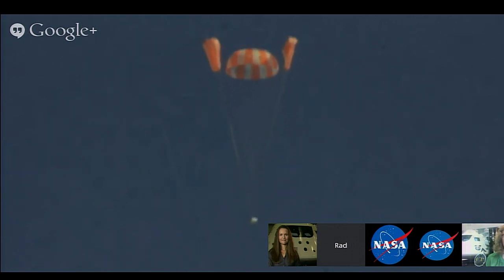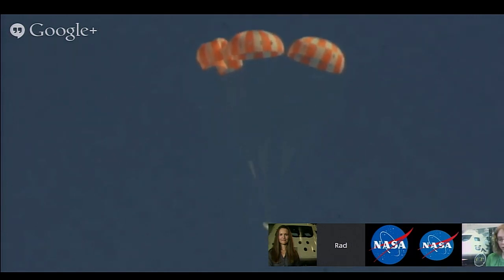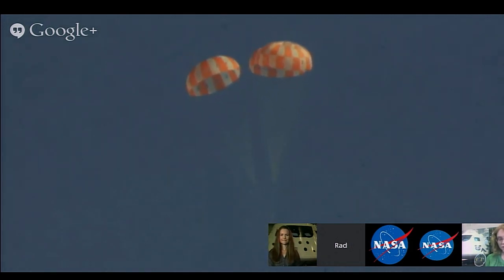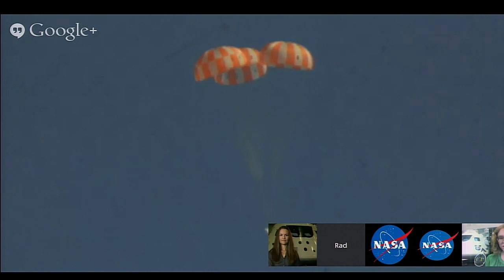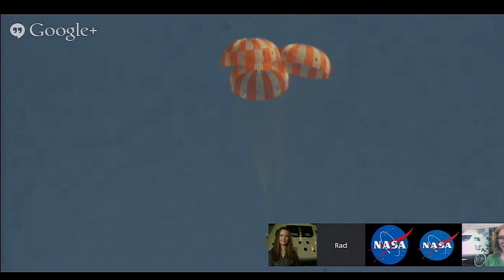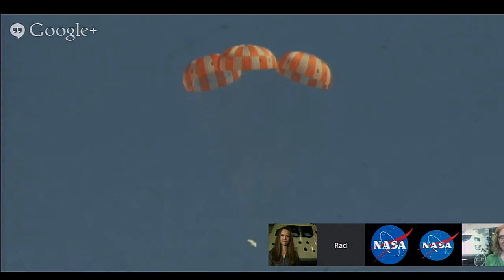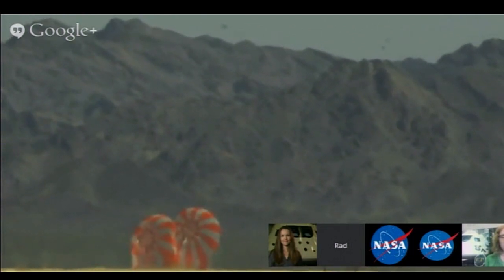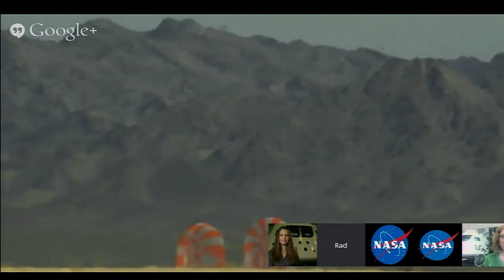The most complex Orion chute test, yet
The most recent test of the Orion spacecraft's parachute system was shown during a NASA Google+ Hangout. An Orion test article was pushed out of a C-17 aircraft 35,000 feet above the Army's Yuma Proving Ground in Arizona. Of the 17 parachute drops planned for the developmental test series, this is the 14th and most complex. Only two previous tests have been conducted from such a high altitude, and this one upped the ante further by waiting through 10 seconds of freefall before Orion's parachutes were deployed, to allow the vehicle to build up more speed and aerodynamic pressure before the first of the parachutes was released, to put the maximum amount of stress on them.